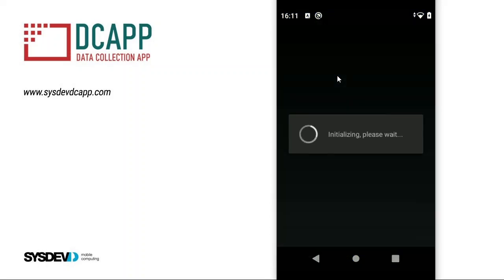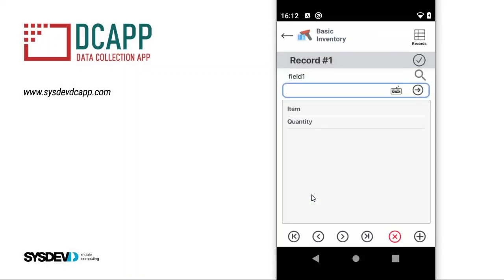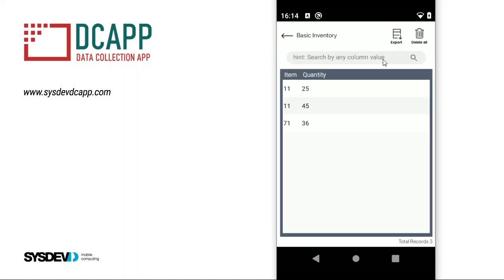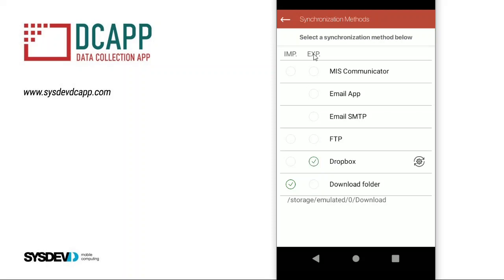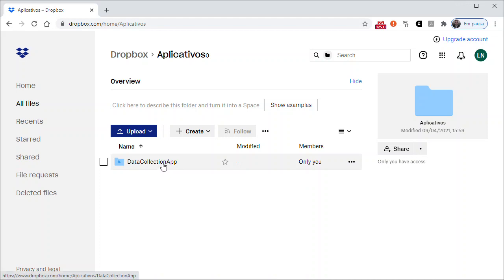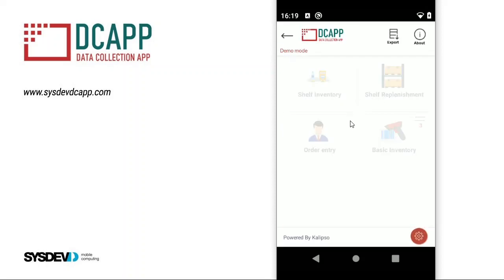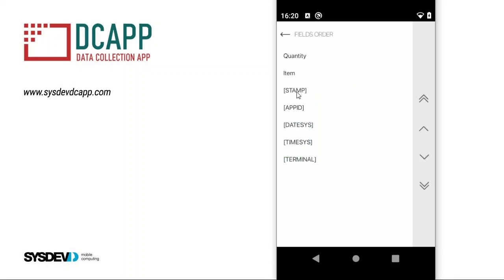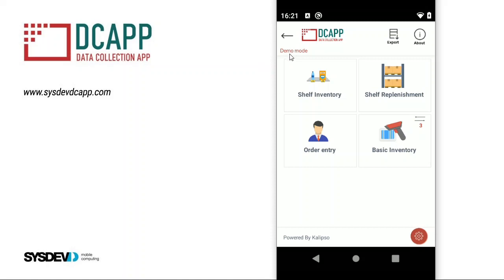DCAPP Tutorial 1 | Install, Configure, and Export Data on DCAPP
This tutorial illustrates the basics about DCAPP - how to install it on your device, configure it, and then export your data.